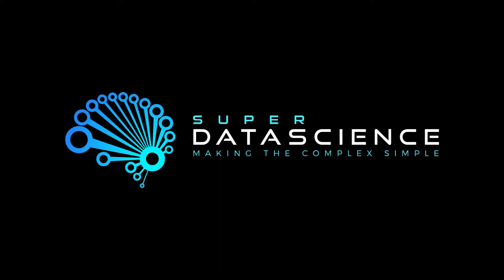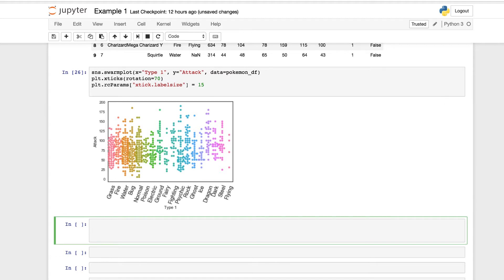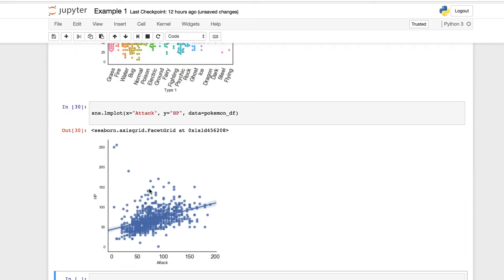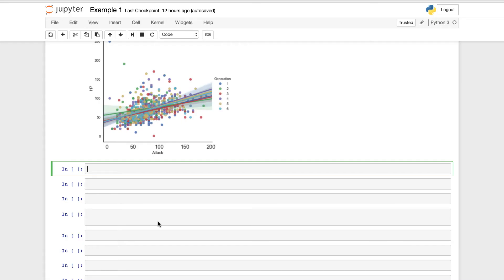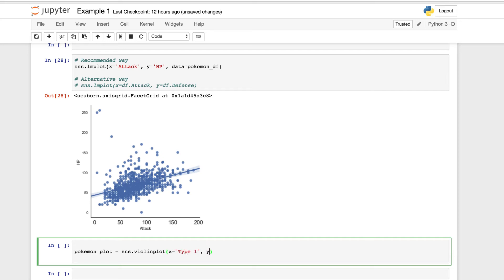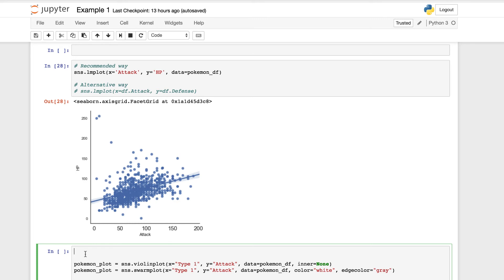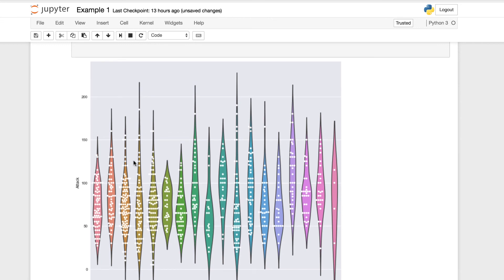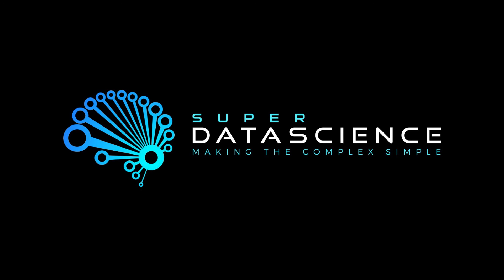VISUALIZATION WITH SEABORN - EXTENDING SWARM PLOT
Welcome to the YouTube series on Seaborn, where we will be exploring this powerful and fascinating
library while building some incredible visualizations! Learn the main operations and methods of how to
build attractive visualizations with data including Game of Thrones and Pokemon. You will see
multiple examples and types of graphs, the parameters necessary and other useful steps. Seaborn is an
essential tool for data science to get started with hands-on practice today!